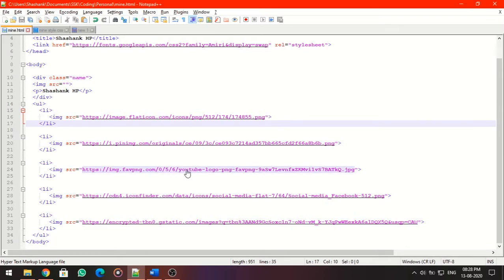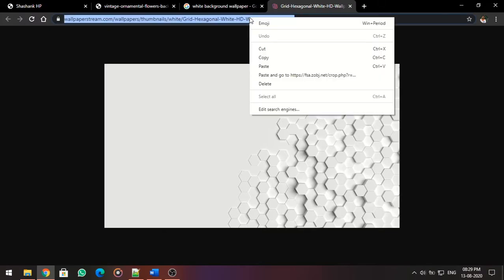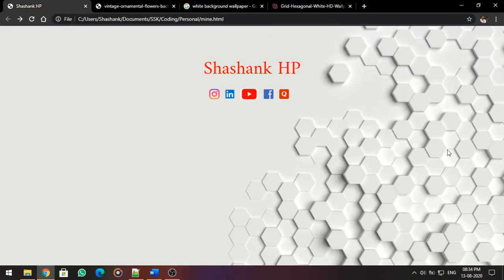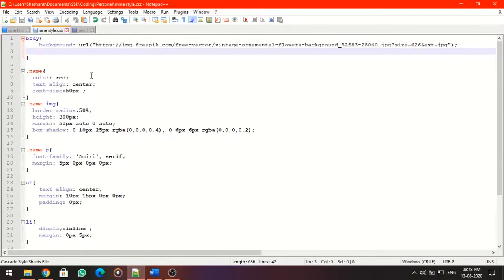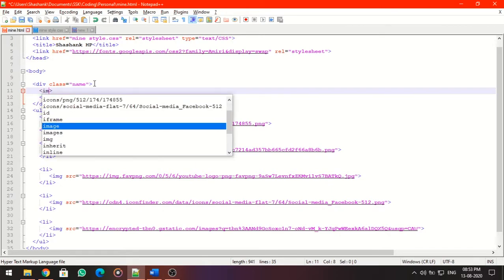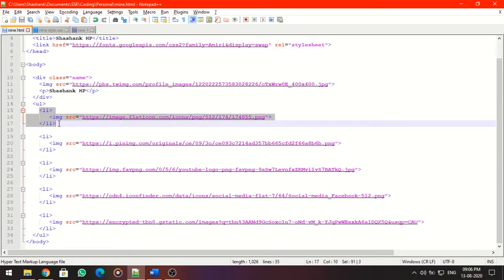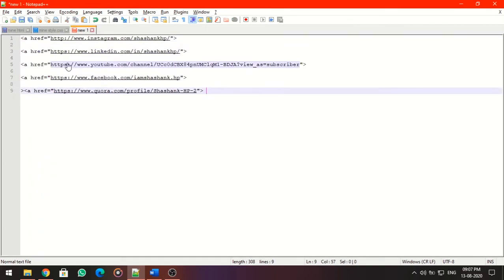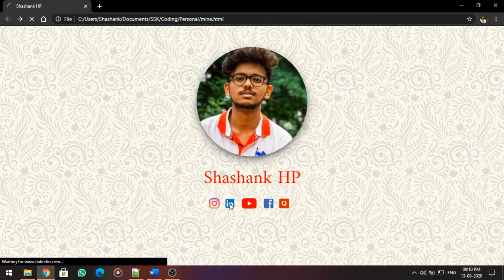Create a Simple Website | Personal Webpage | Add BG and pictures to your website from Google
In this video I will show you how to add an image from internet to your HTML code and set it as a background image, or just add the image to your site and how to add a link to the image.

how to make a webpage
how to make a simple webpage
how to create a website
how to create a simple website
Create simple webpage
Create personal webpage
How to add image from google to HTML
How to set image as a background
How to set an image as a link
How to add link to html

Follow the steps, and design a beautiful site!
Got any doubts?
Drop down in the comment box.